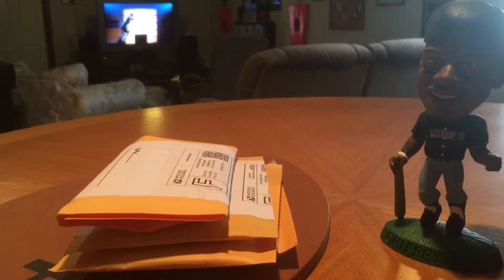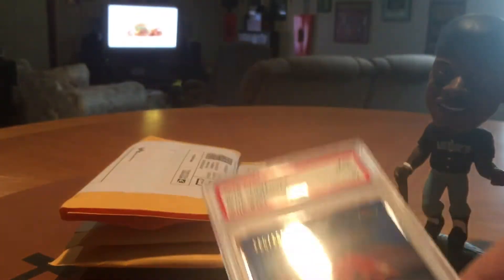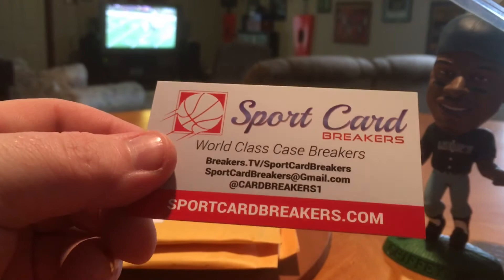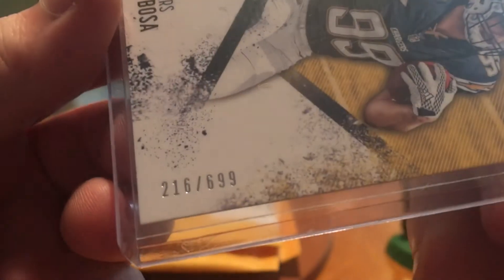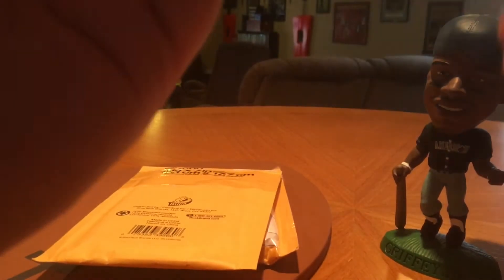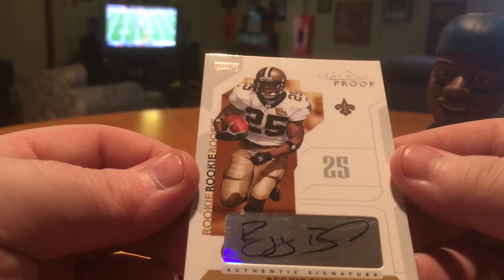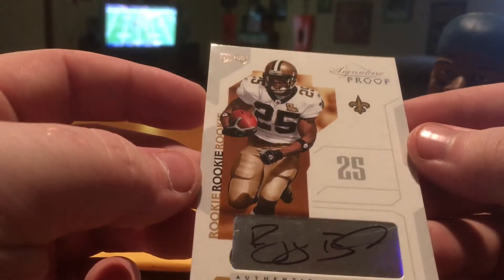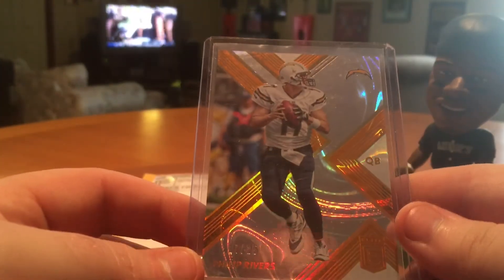Monday Mailday #34 - Some PSA cards & another one for the Heisman collection